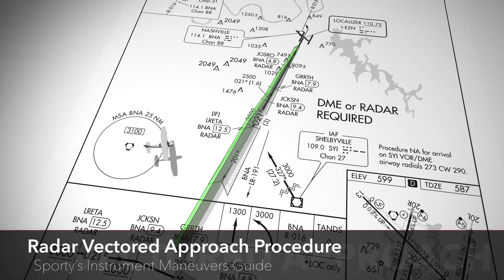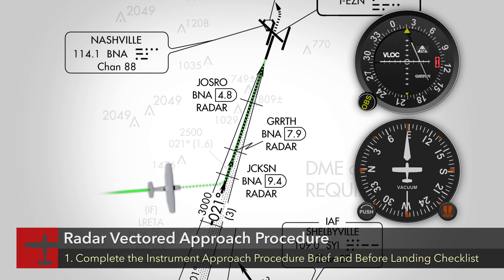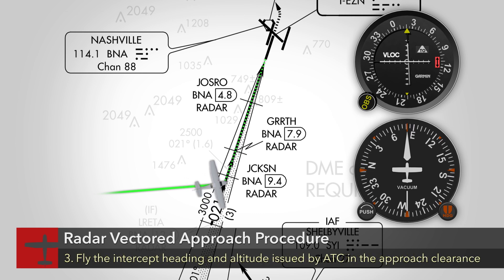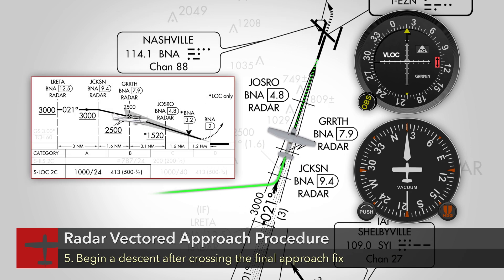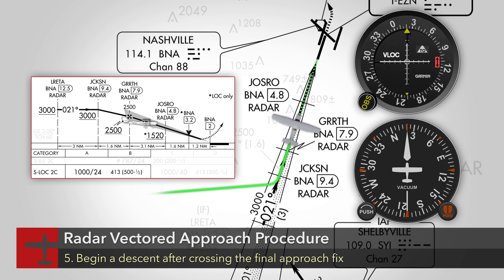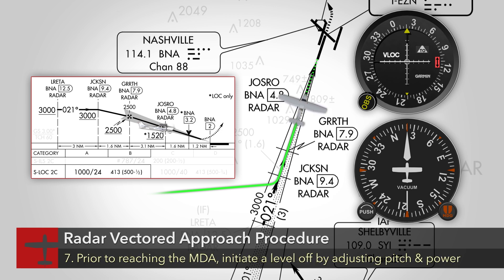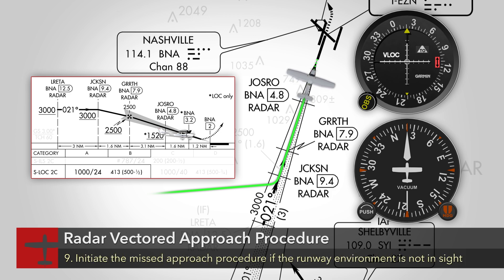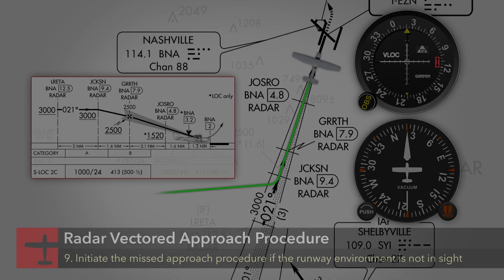Instrument Maneuver Spotlight: Radar Vectored Approach Procedure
When ATC takes control of your headings and altitudes, precision and
anticipation is key. In this spotlight, we’ll cover how to fly an instrument approach using radar vectors from ATC—maintaining communication discipline, staying ahead of the airplane, and managing configuration and speed changes.